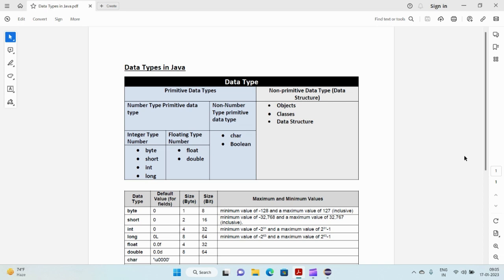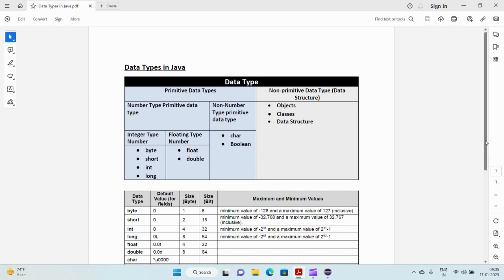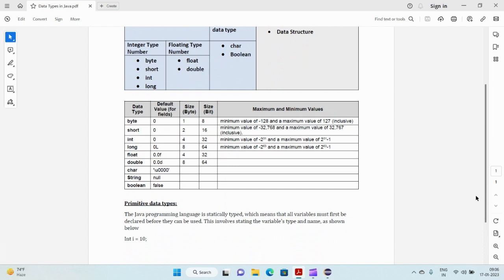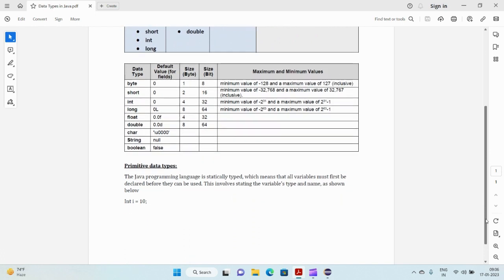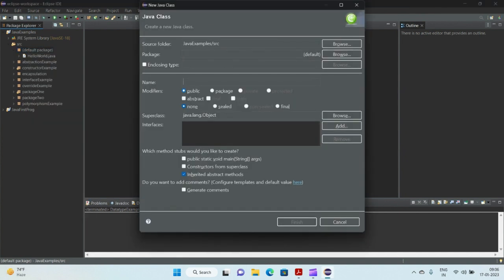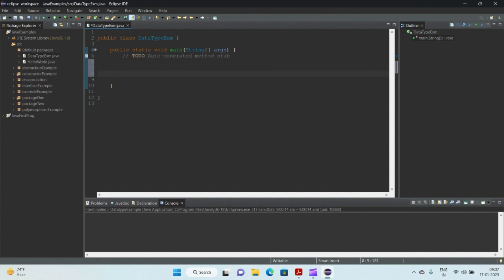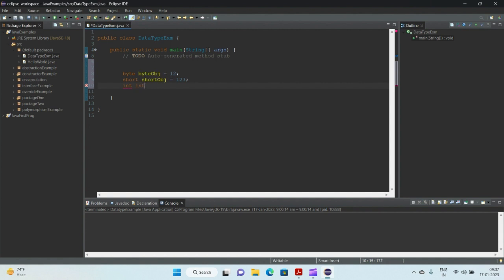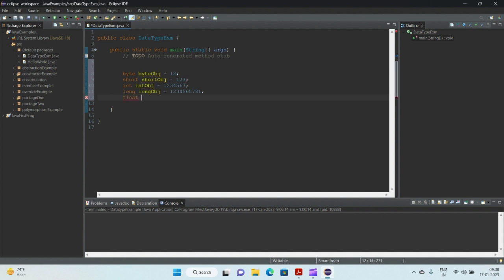Java tutorial for beginners || Data Types in Java || Primitive Data Types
Types of data types in Java?
primitive data types and non-primitive data types

primitive data types again classified into two types. They are Number type and Non-number type.

Number Type data types again classified into two types. They are Integer type and Floating Type.

Number type data types are as follow -byte, short, int and long

Floating type data are as follow - float and double

Non number data types are as follow - char, String and boolean

How to calculate the range of data type
-(2^n-1) to ((2^n-1)-1)